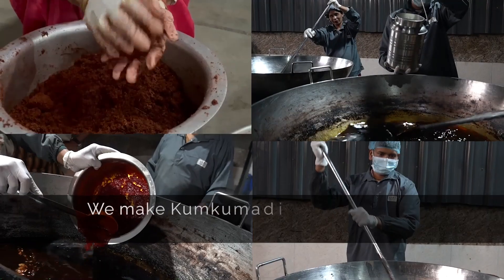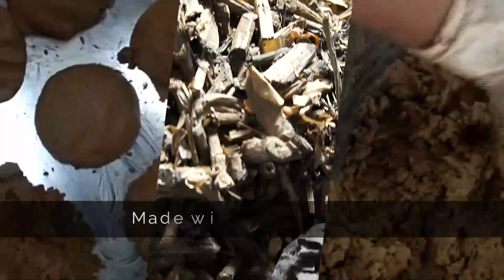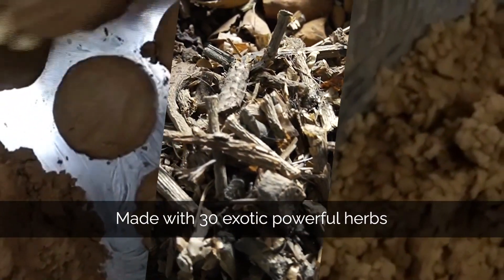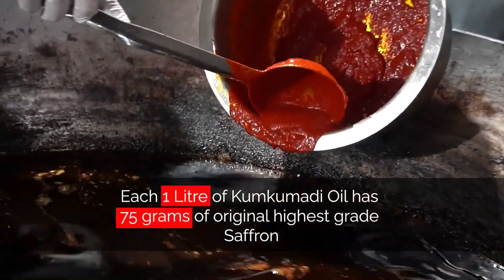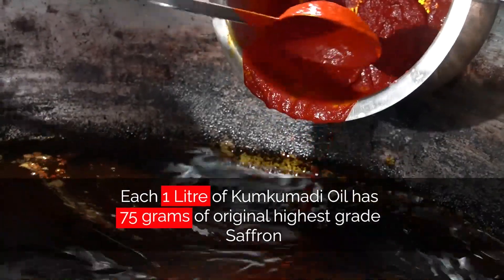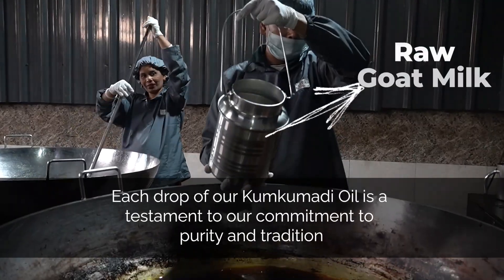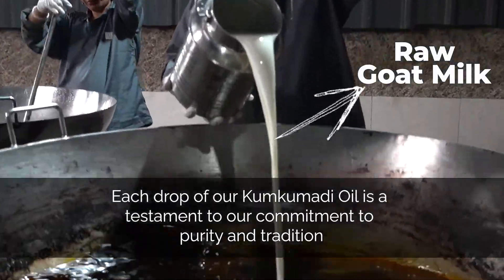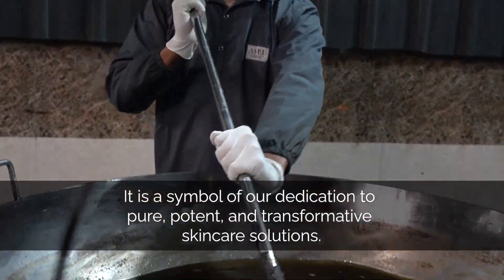Wild Oak Multi Correctional Face Elixir (Kumkumadi Thailam) Enriched with 30 Exotic Herbs (20 ml)